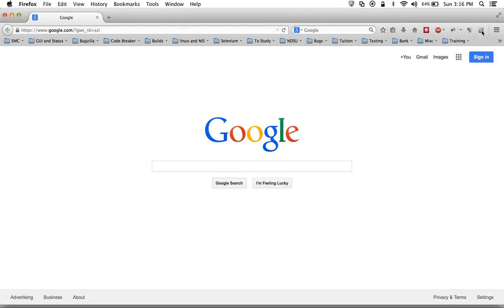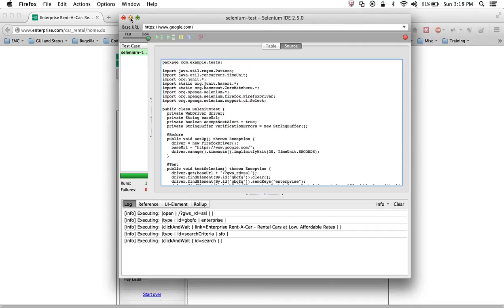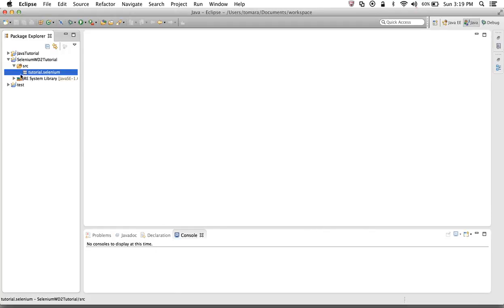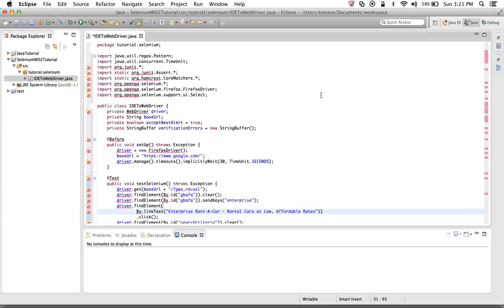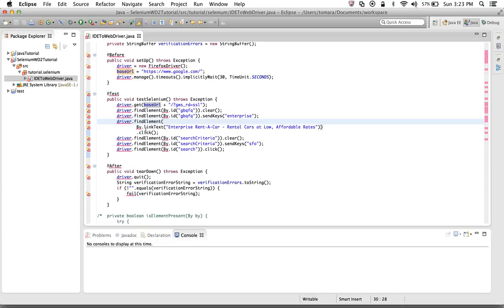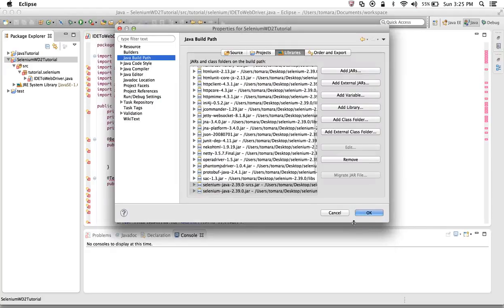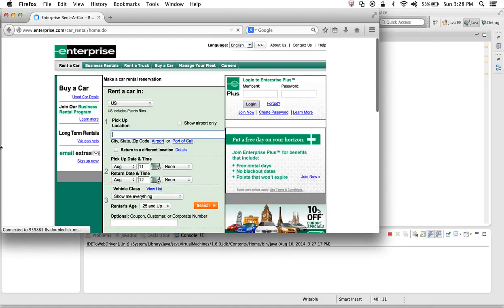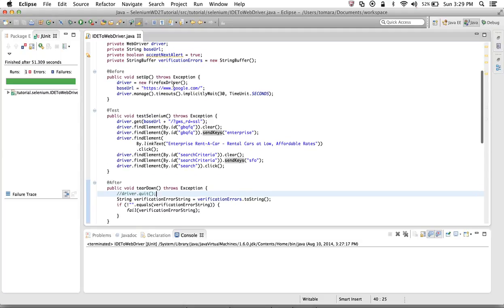42 Using IDE to Generate Code